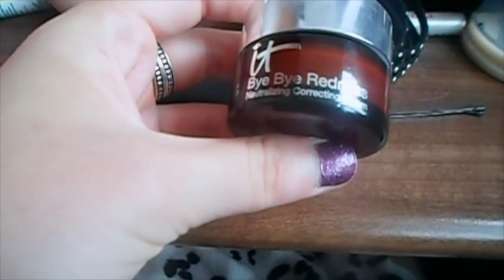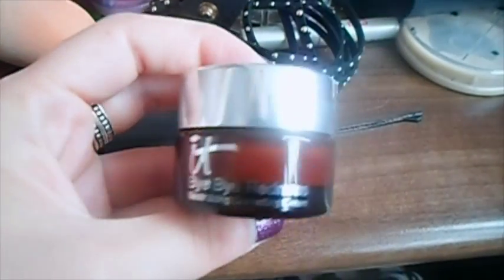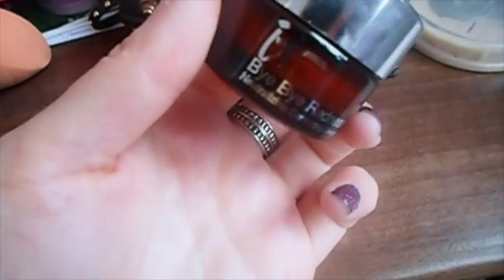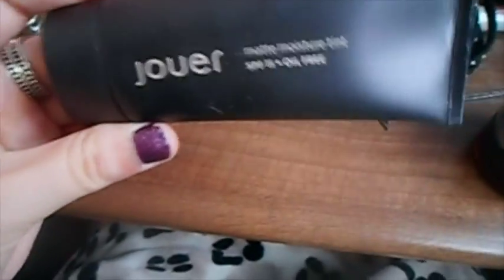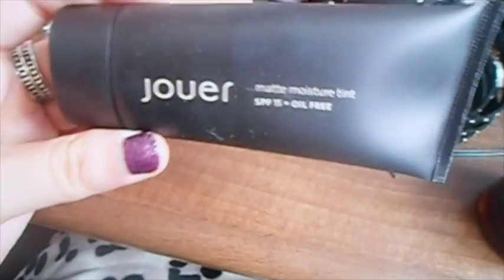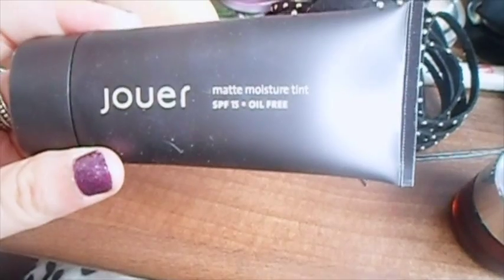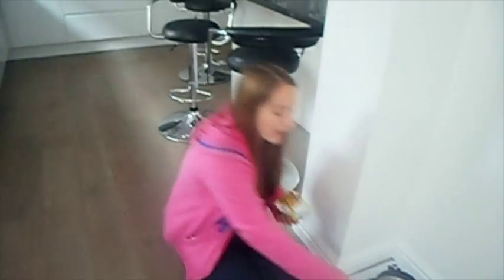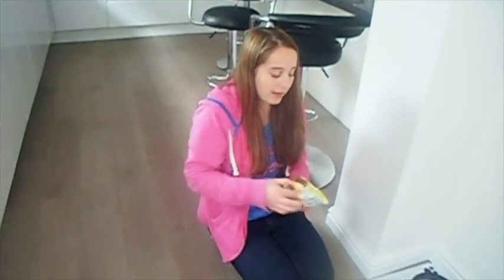Who is A & mini makeup review ♥ HoliVlog Day 1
THUMBS UP & SUBSCRIBEADOODLEDOO!! ♥♥open for game♥♥
I hope you enjoyed the first Holiday Vlog. be sure to join the the discussions :) xx

If you read this info box thing like me - copy this ♥♥♥ into the comment box :D x